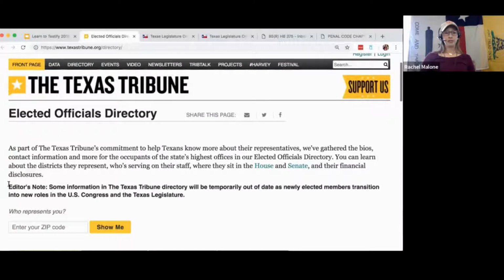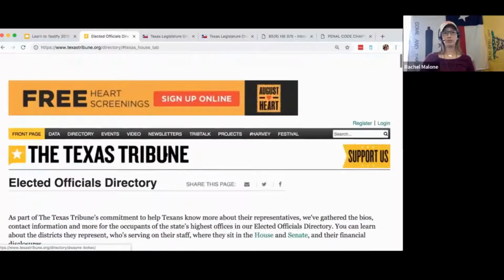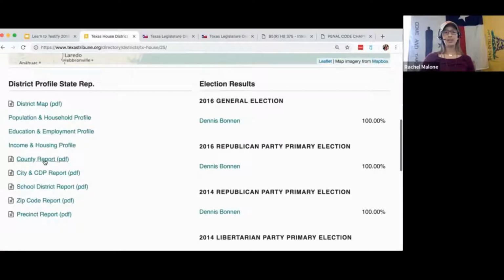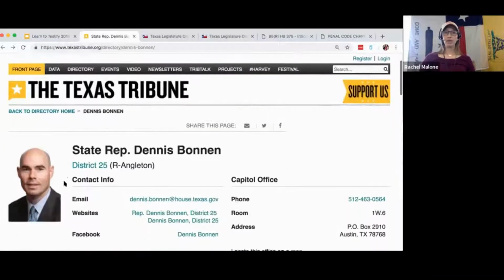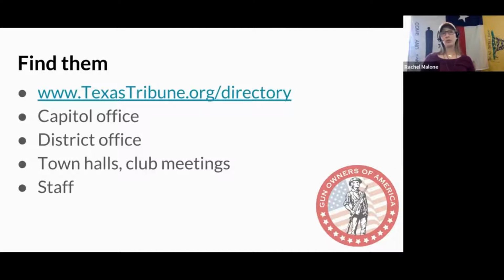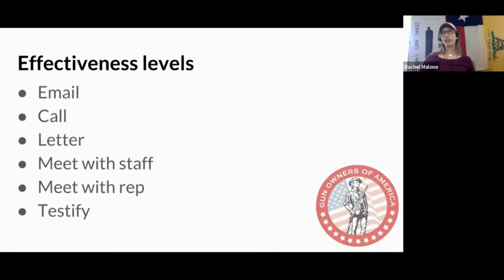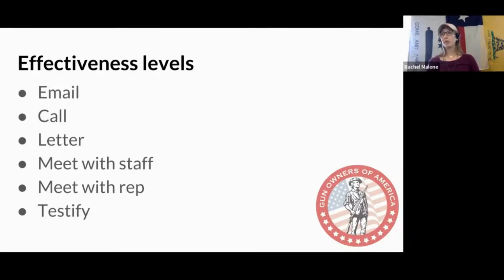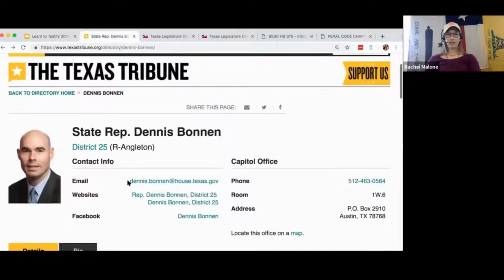Learn to Testify: Unlocking the Secrets of the Texas Legislature, Part 4 of 7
Rachel Malone gave a tremendous online webinar how to testify before the Texas legislature.

To make the viewing easier, I segmented the webinar into seven parts, corresponding with the seven topics she presented.

Thank you to Rachel for the webinar, and thank you to the Constitution Party of Texas for sponsoring the webinar and for allowing me to posts these videos.